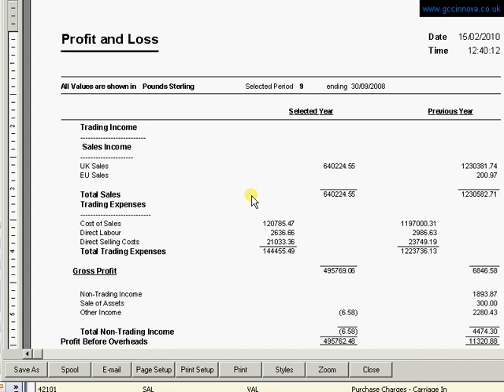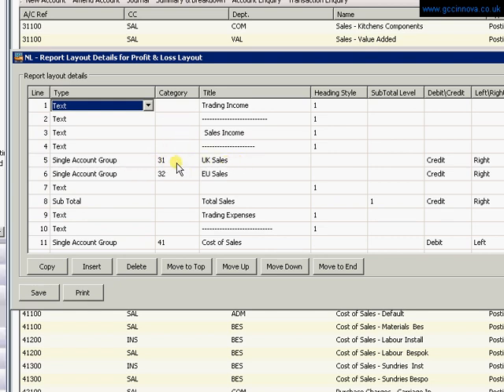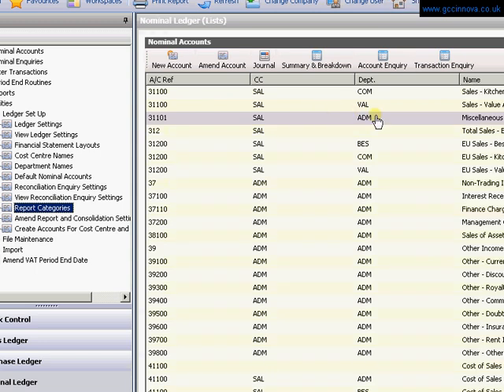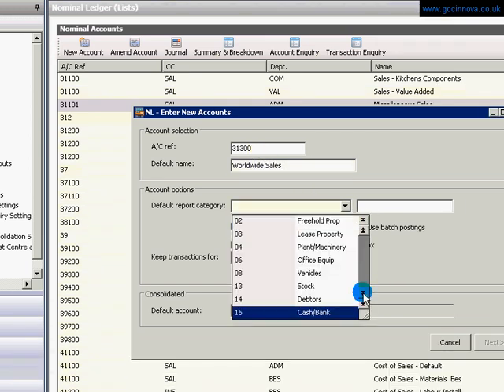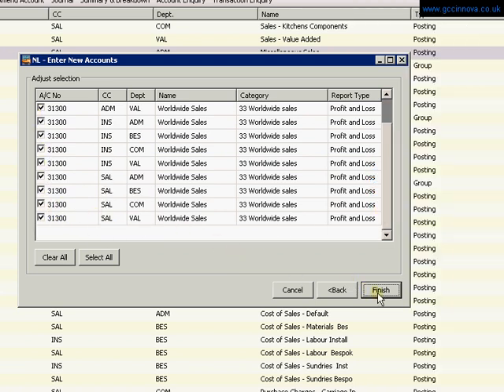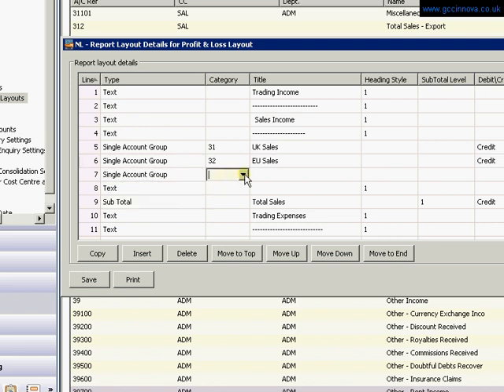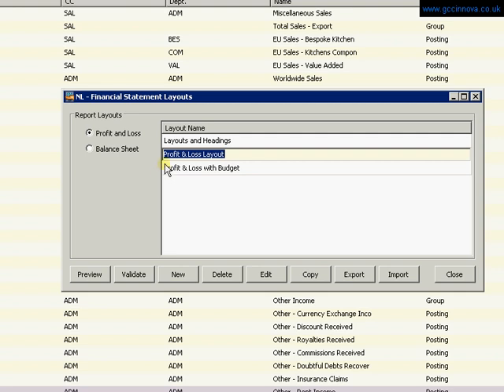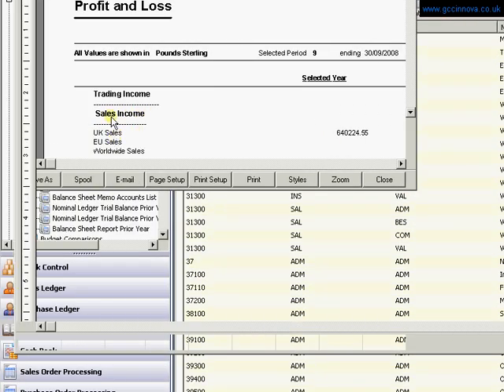Sage 200 Financial Statements Set Up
Video Tutorial for adding a new nominal code to the profit and loss account in Sage 200